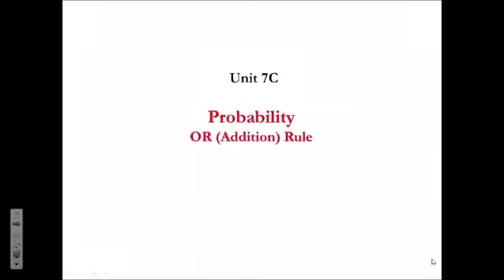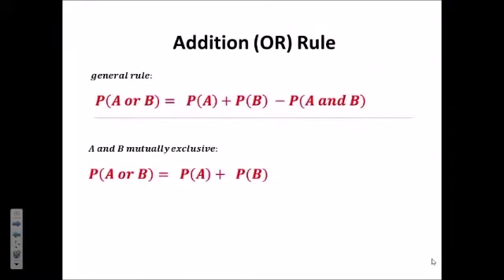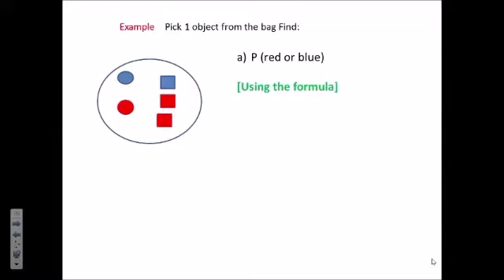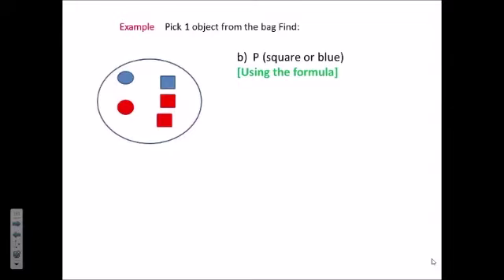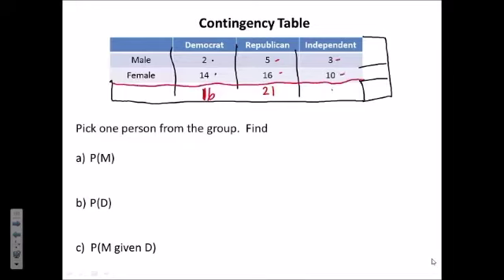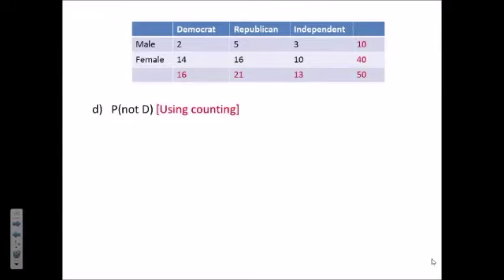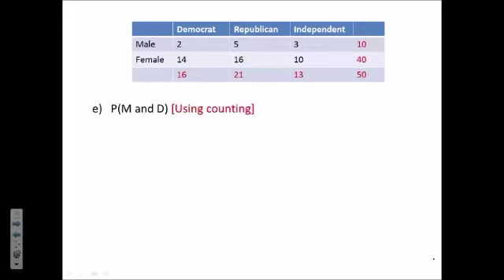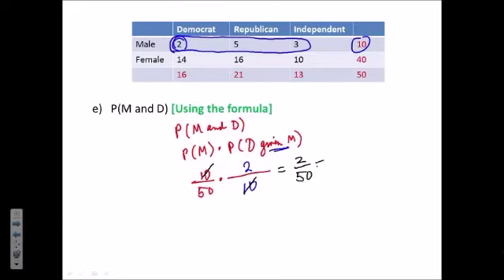7C Probability Or rule